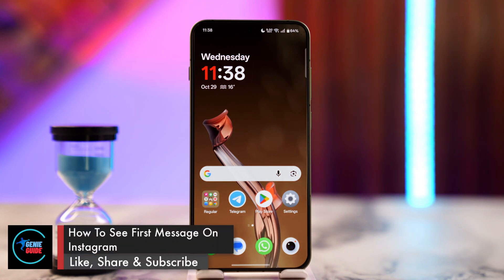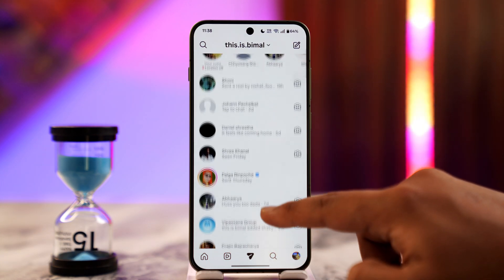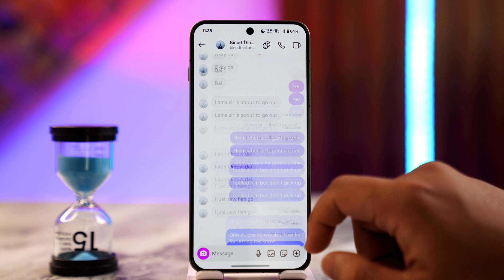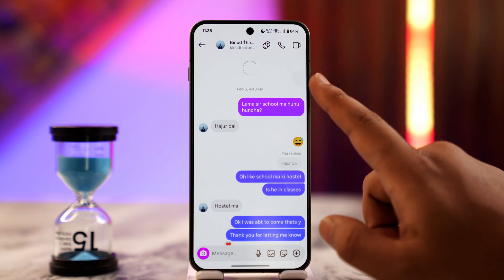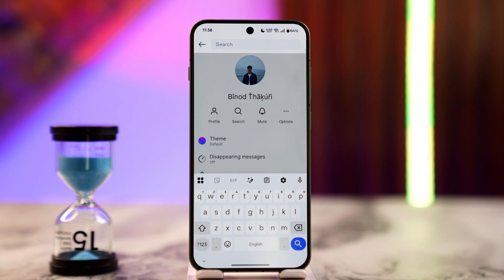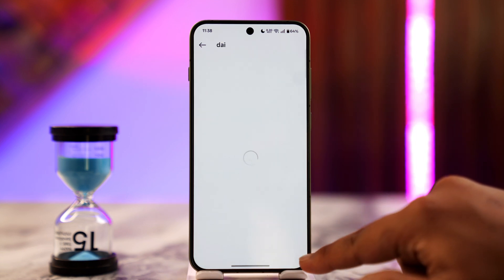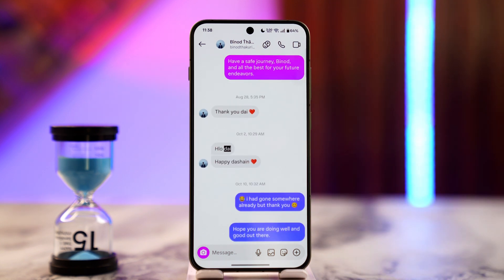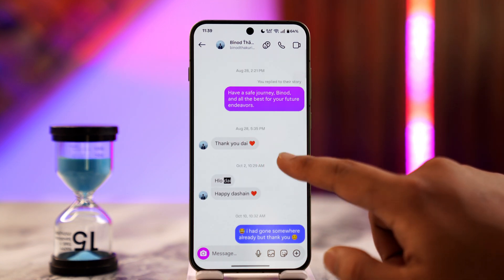How To See First Message On Instagram !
If you want to see the very first message you ever exchanged with someone on Instagram, there are a few methods you can use depending on how long the chat history is. Instagram does not have a built-in “jump to first message” button, so you’ll need to either scroll manually or use the search feature inside your chat. This guide explains both methods clearly.

Start by opening the Instagram app and going to your Direct Messages (DMs) page by tapping the message icon in the top-right corner. Select the conversation where you want to view the first message. If your chat history is short, simply scroll up to the top by swiping repeatedly until you reach the beginning of the conversation.

However, if your chat is long and has years of messages, manually scrolling can take a very long time. In that case, use the search tool within the conversation. To do this, tap the person’s name at the top of the chat, then look for the Search option. Type in a word or phrase you remember from the start of your conversation—something unique or specific that might have been said early on.

Instagram will show results that include that word. When you tap on a search result, it takes you directly to that part of the conversation, allowing you to find the earliest messages faster. This is especially helpful for users who have had ongoing conversations over several years.

Alternatively, for very old chats, you can download your entire Instagram data file from the Download Your Information section under Settings, then Privacy and Security. The downloaded file includes message history, and you can search through it offline to locate the first messages more efficiently.

Timestamps:
0:00 Introduction
0:06 Accessing Instagram DMs
0:14 Manually scrolling to the top of the chat
0:29 Using the search tool in a conversation
0:46 Alternative method using data download
1:01 Conclusion